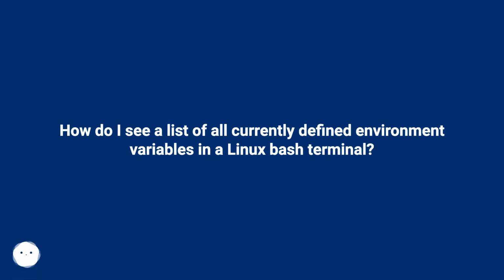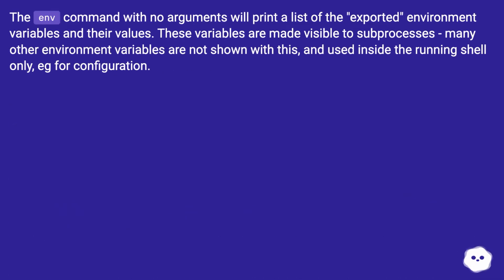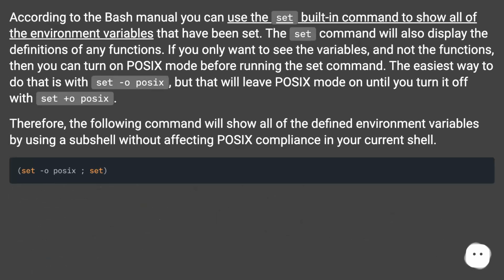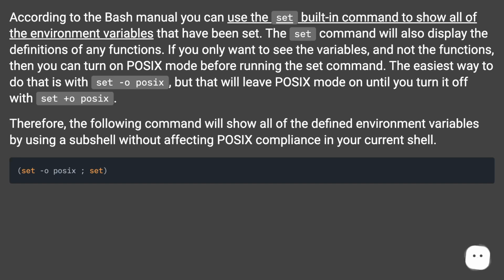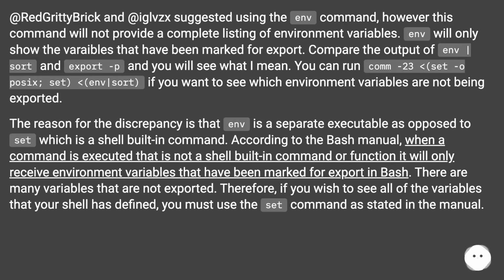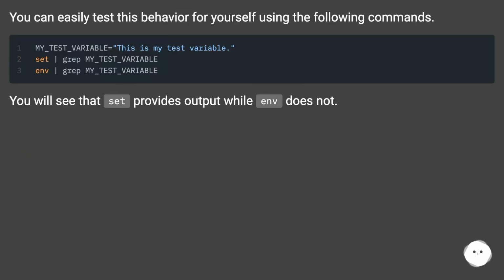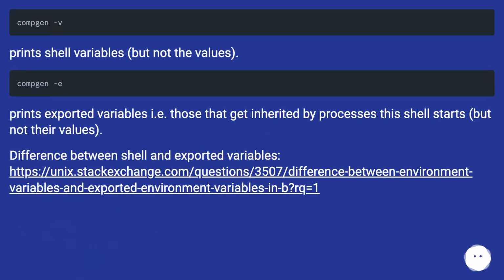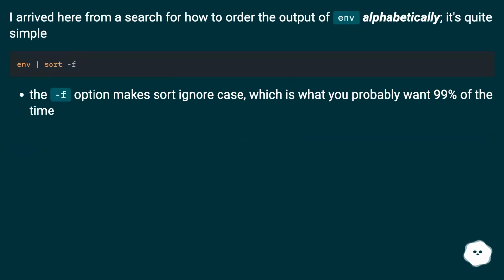How do I see a list of all currently defined environment variables in a Linux bash terminal?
Chapters
00:00 How Do I See A List Of All Currently Defined Environment Variables In A Linux Bash Terminal?
00:21 Answer 1 Score 27
00:44 Accepted Answer Score 42
02:35 Answer 3 Score 18
02:55 Answer 4 Score 11
03:11 Thank you